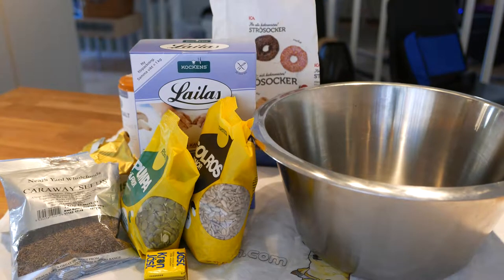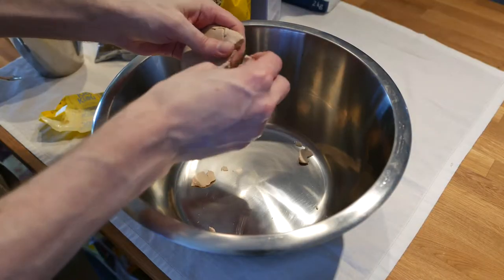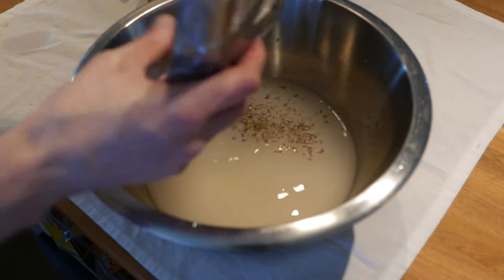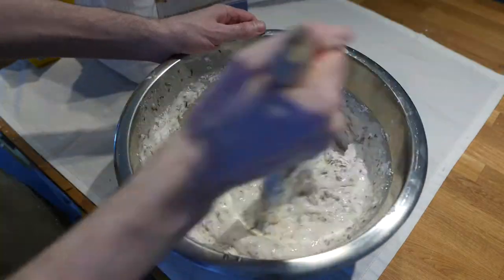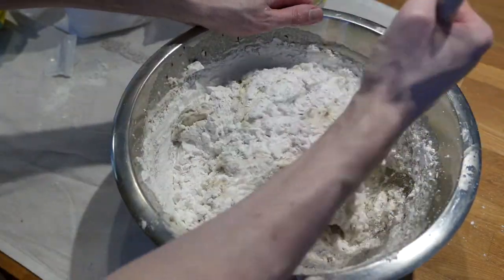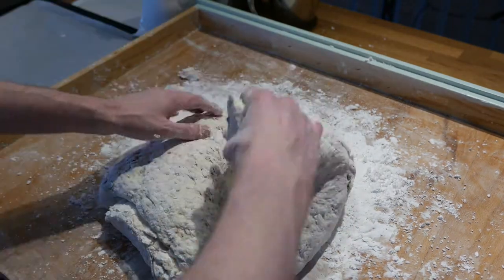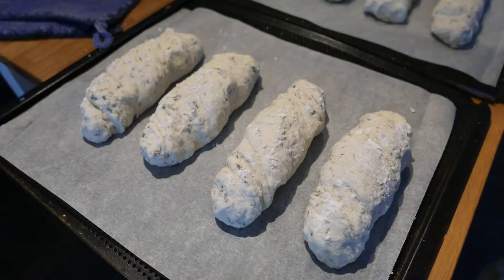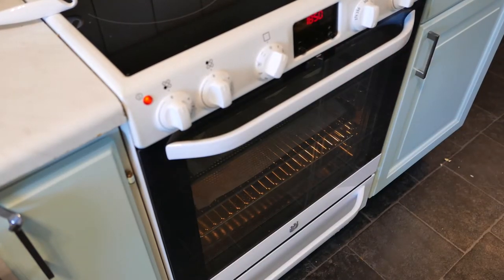Jasdoge's Kitchen Episode 02 - Quick Low FODMAP Bread Lengths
This is a type of bread I eat every night. Recently I started using olive oil instead of butter, and making toast out of it instead. I'll make a video of that at some point!